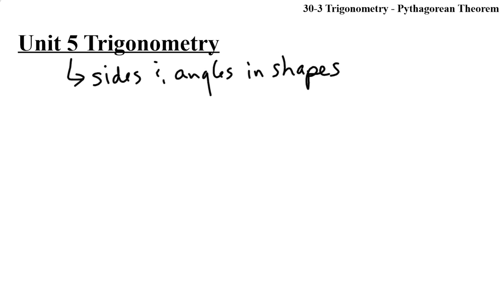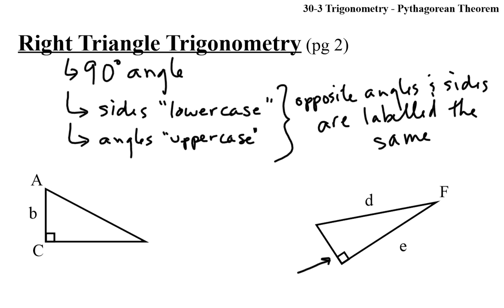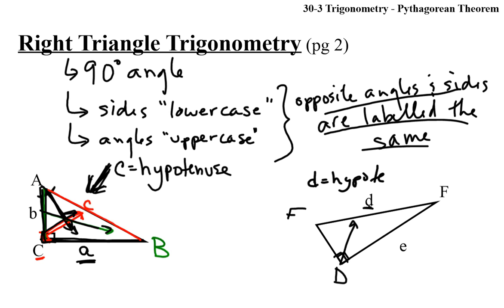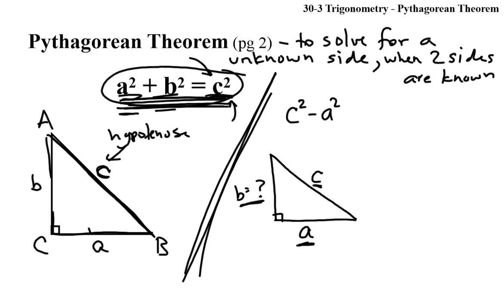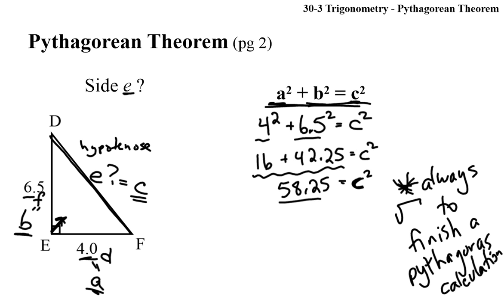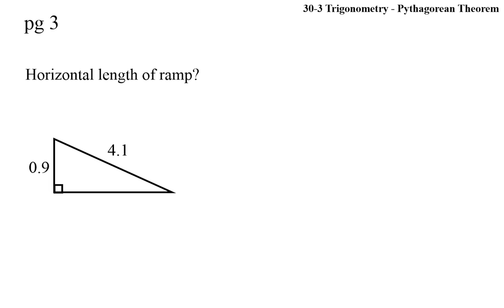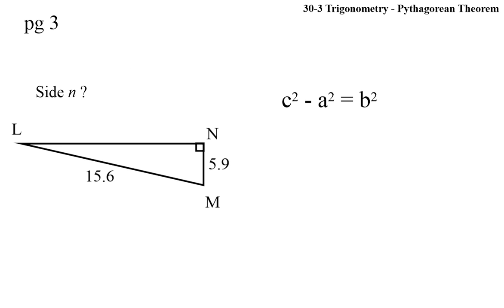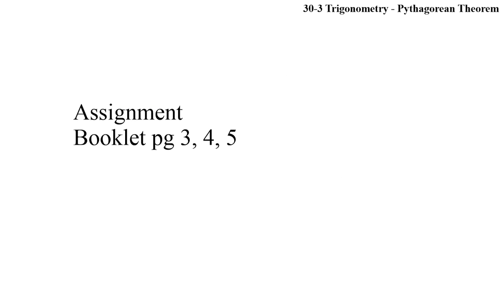30 3 Trigonometry L1 Pythagoras